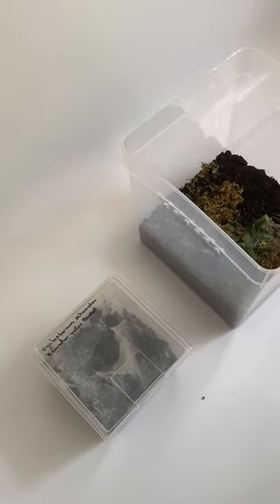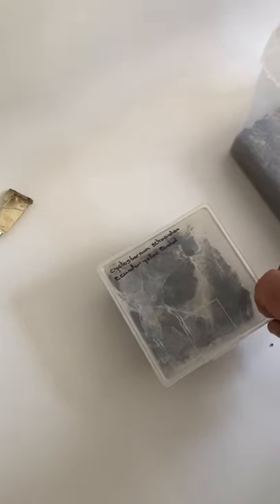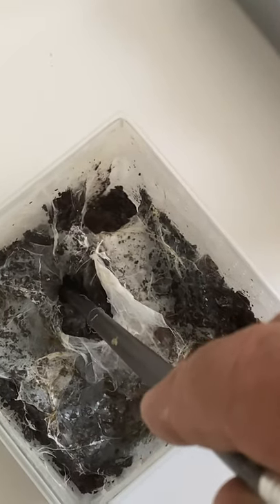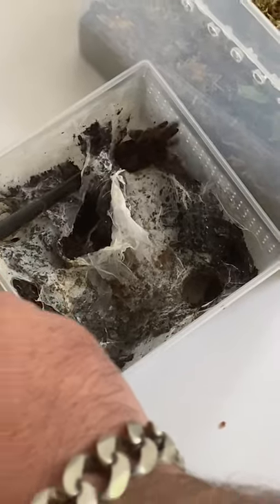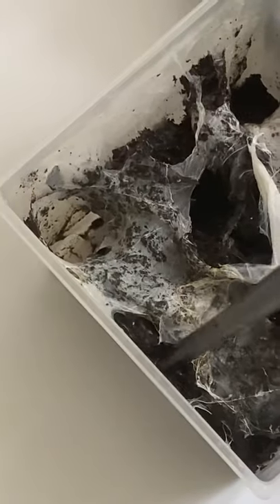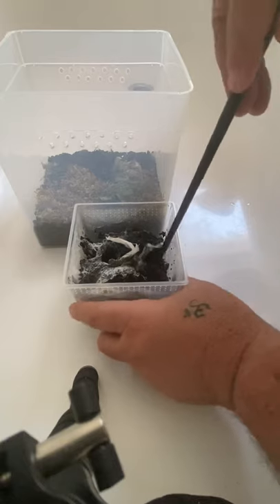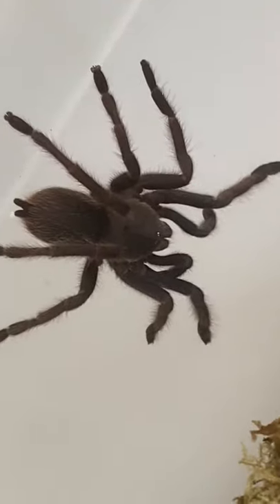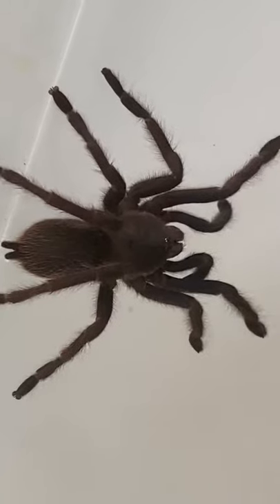Tarantula rehousing Ecuador yellow banded ( Cyclosternum schinanolos )